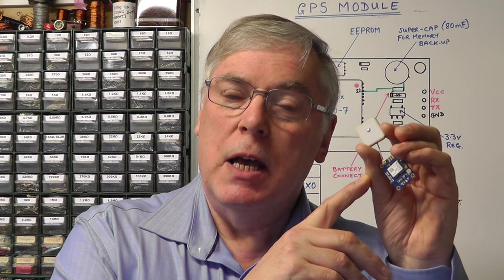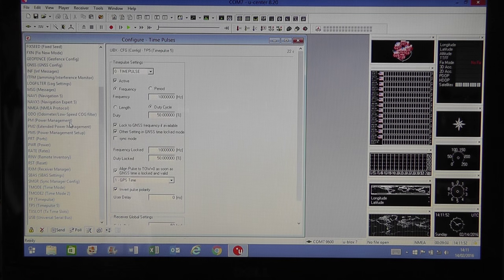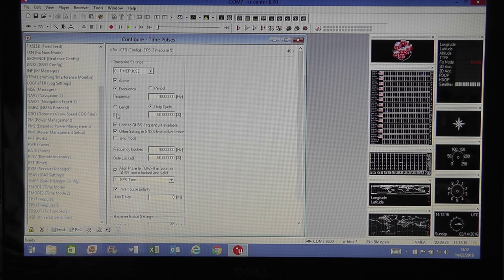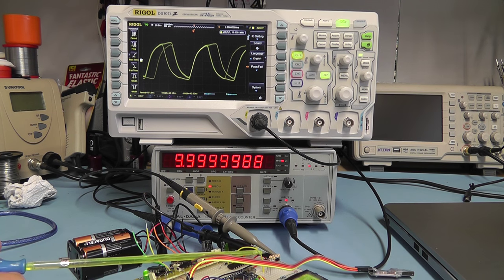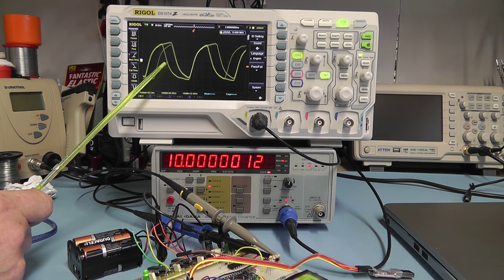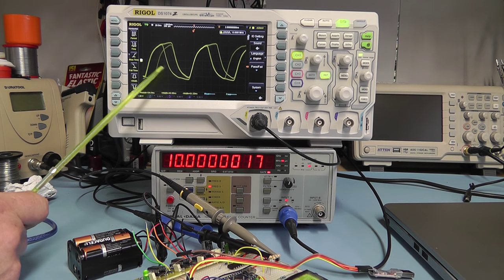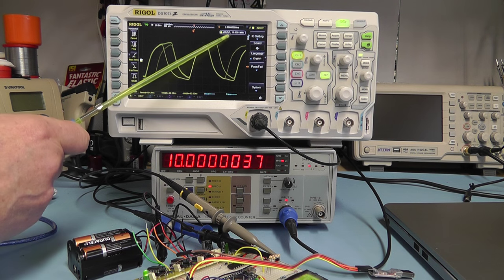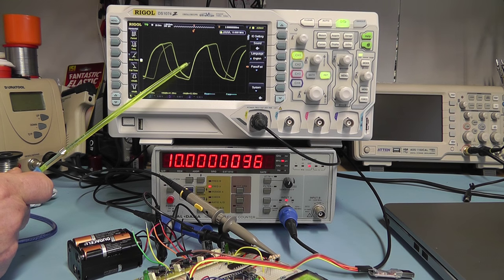Scullcom Hobby Electronics # 35 - Design & Build a GPS locked Frequency Reference Standard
In this project we will design and build a 10MHz GPS locked frequency standard with additional outputs of 1MHz, 100KHz, 10KHz, 1KHz and 100Hz. The output frequency will also be present even when no satellite lock is available but will be free running. We will use a Arduino Nano and LCD display to indicate if the frequency output is locked or unlocked. A ublox Neo-7M GPS module will be used and you will need to download a free software program from ublox to carry out the configuration of the GPS unit.
Additional Arduino library required for this project if you don't have it installed:
Parts required for Part 1 of this project below:
1 x GPS NEO-7M Module (if a NEO-7N is purchased you do not need a back-up battery)
1 x Arduino Nano module
1 x 78L05 - 5 volt regulator
1 x 16x2 LCD display
1 x 74AC14 (or 74HC14)
3 x 74HC390
1 x 14 pin DIL IC socket
3 x 16 pin DIL IC sockets
1 x 5mm Green LED (low current if possible)
1 x IN4148 diode
1 x 470uF capacitor
1 x 100uF capacitor
7 x 100nF capacitors
1 x 10nF capacitor
2 x 100 ohm resistors
1 x 220 ohm resistor
1 x 120 ohm resistor
1 x Battery Holder/Snap On Connector for 6 AA 1.5 volt batteries
6 x 1.5 volt batteries
1 x CR2032 (3 volt lithium battery)